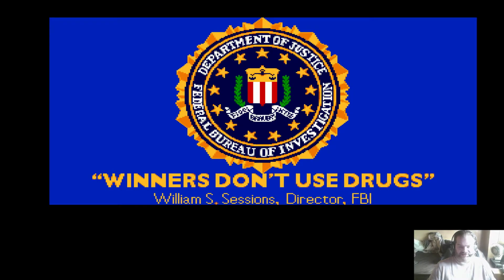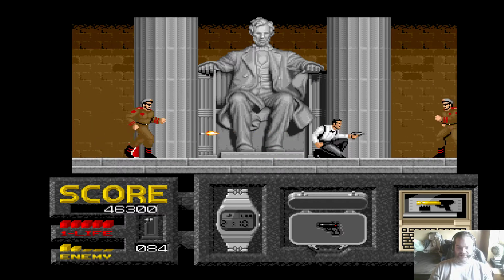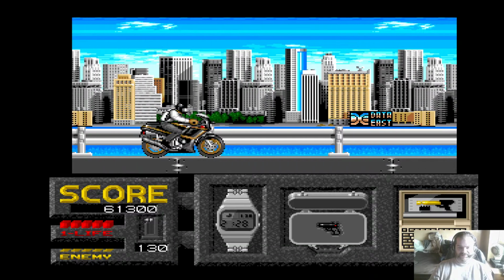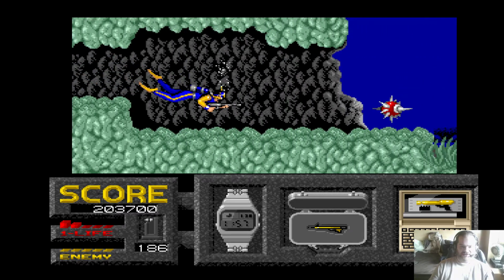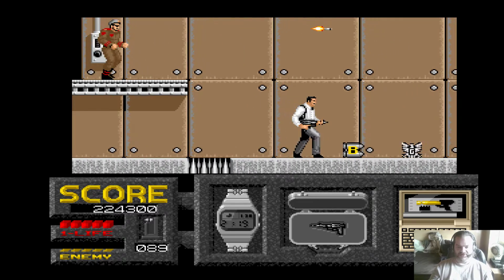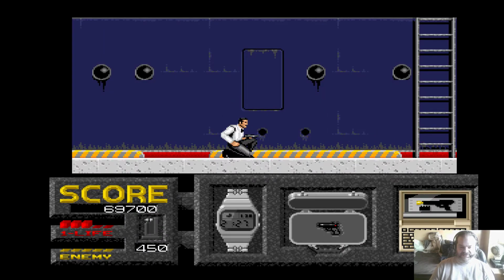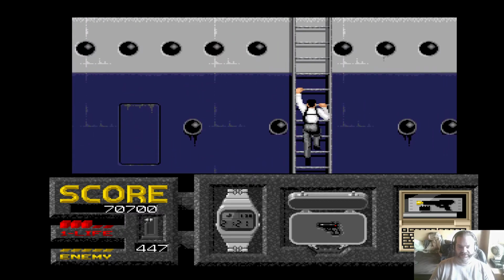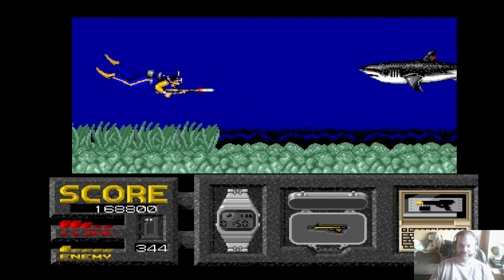Lukozer Retro Game Review 465 - Sly Spy Secret Agent - Commodore Amiga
My review of the Commodore Amiga conversion of the Data East arcade coin-op game Sly Spy Secret Agent, published by Ocean in 1989. Staggeringly lazy programming means that while the initial presentation shows promise, the game is shit in every other department...